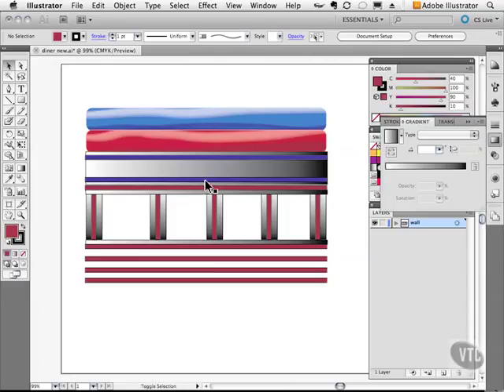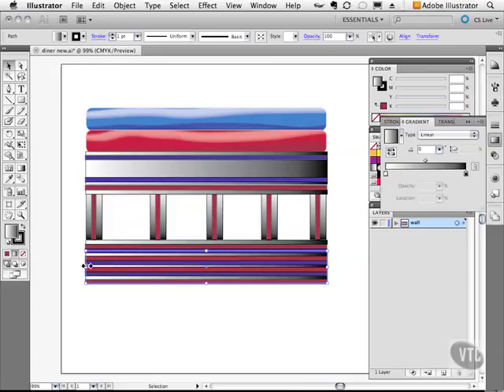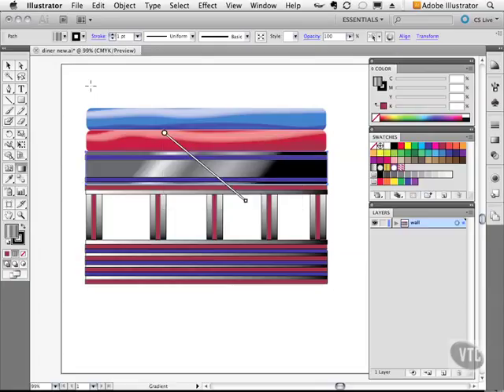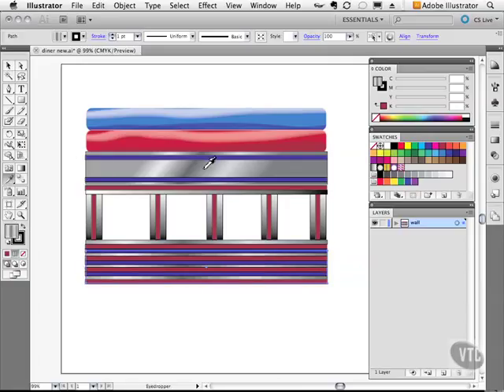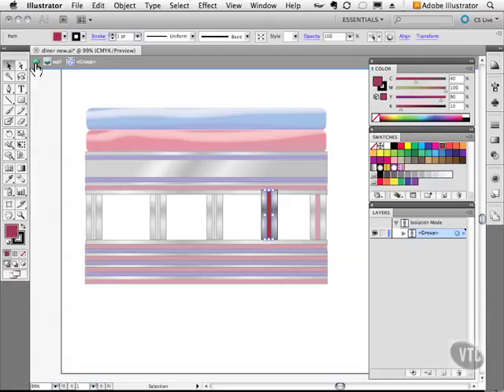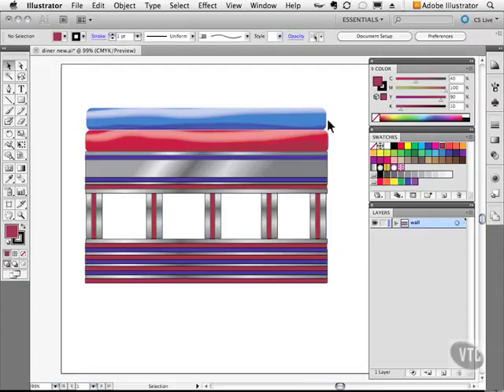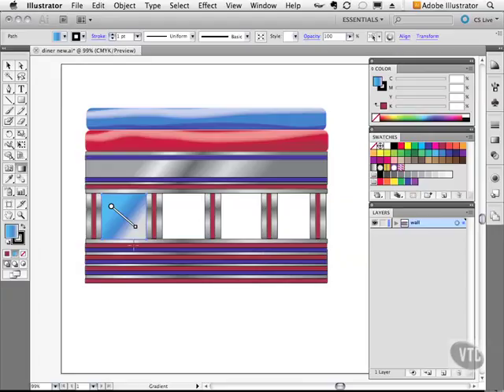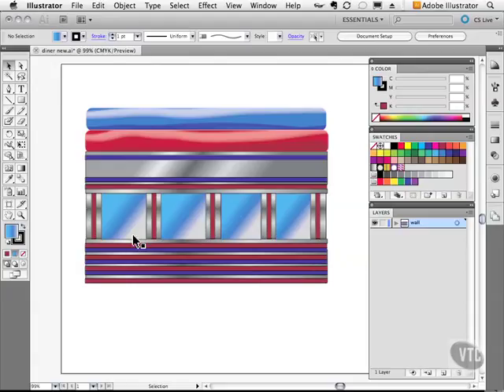2004 Walls pt 2